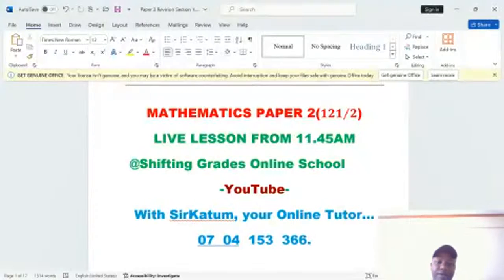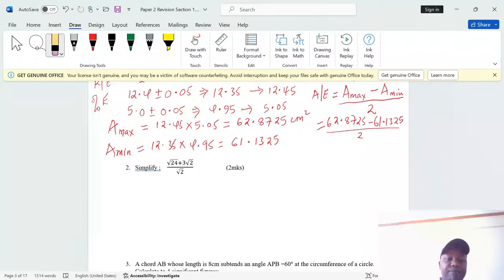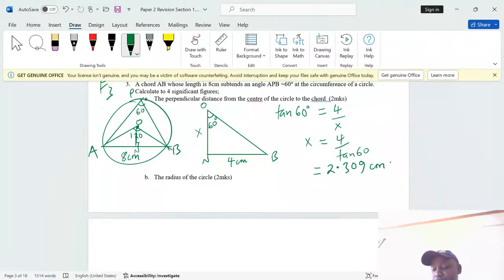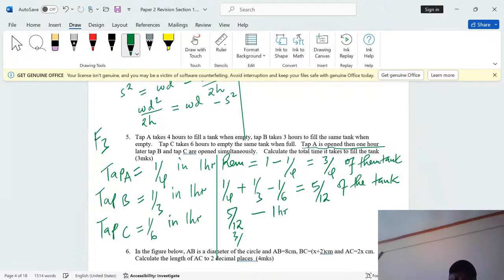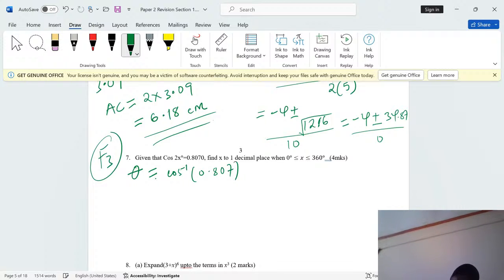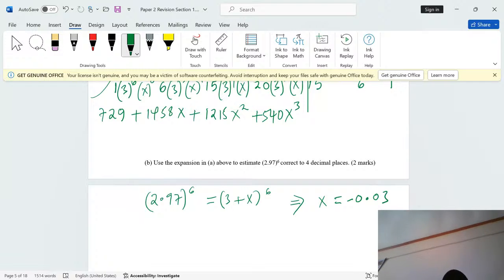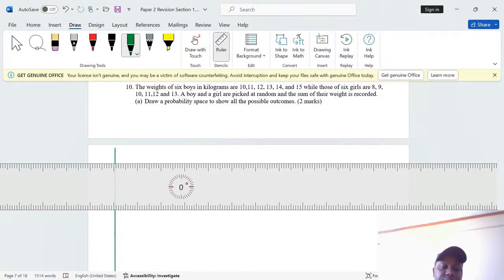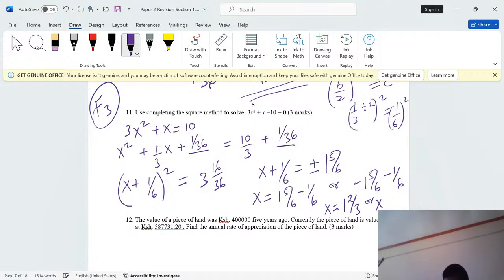MATHEMATICS PAPER 2 2024 KCSE PREDICTION . SECTION 1.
SHORT QUESTIONS IN FORM 3 AND 4